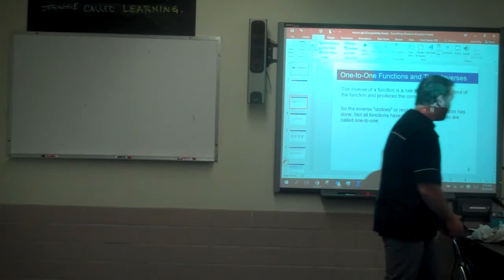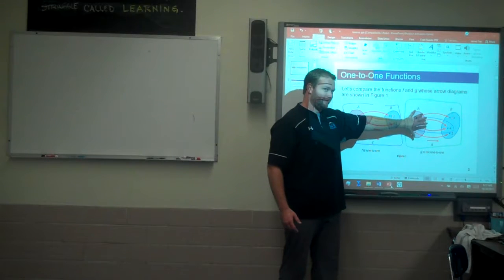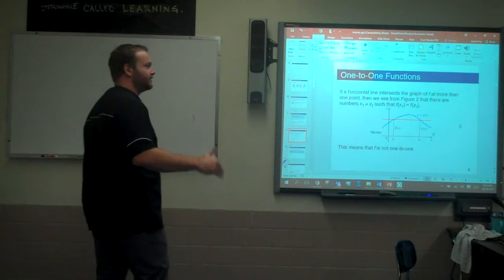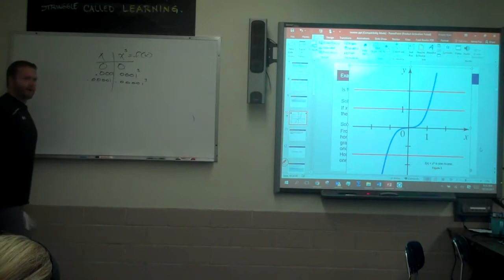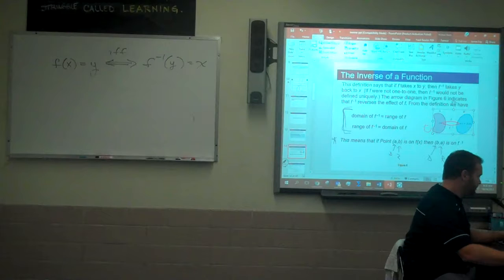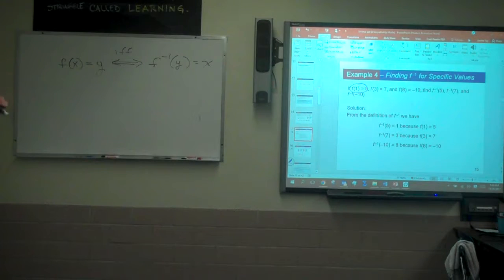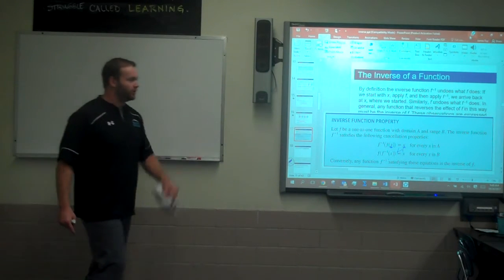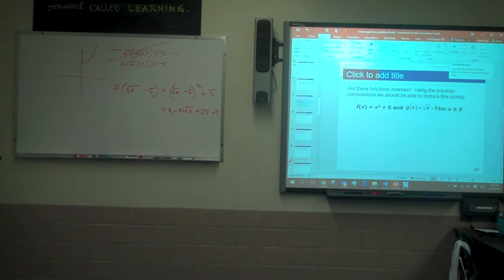2 8 Inverses